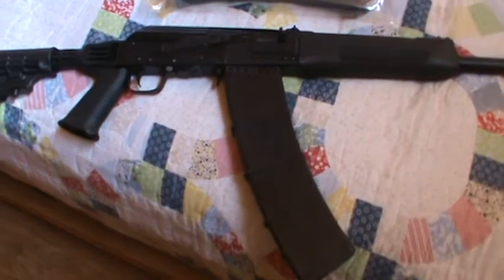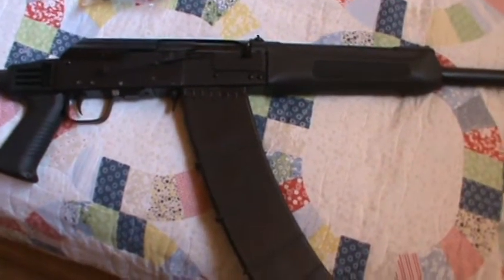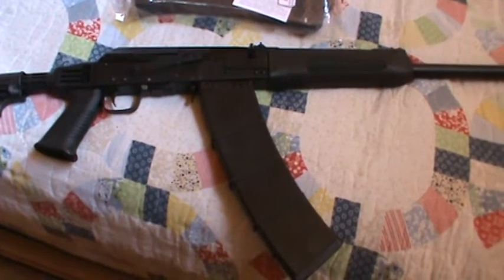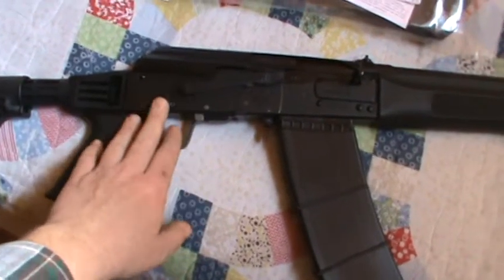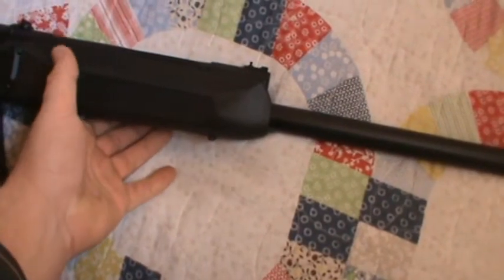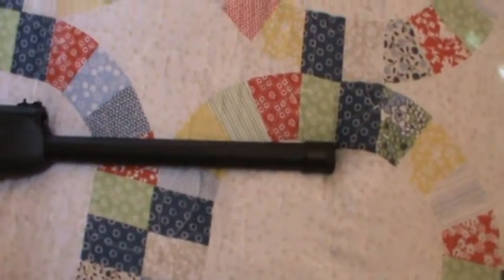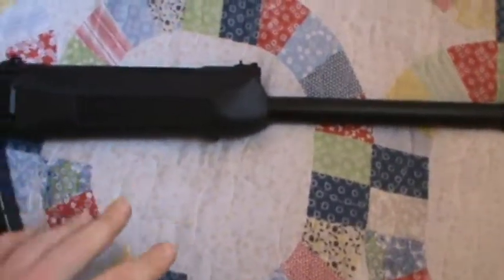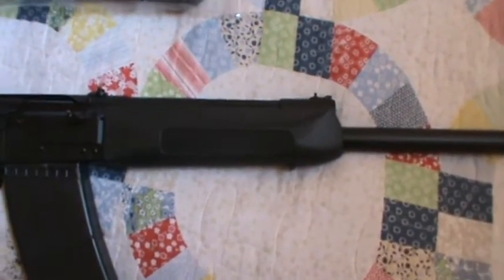SGM Tactical (SureFire) 12 rnd SIAGA 12 mags!